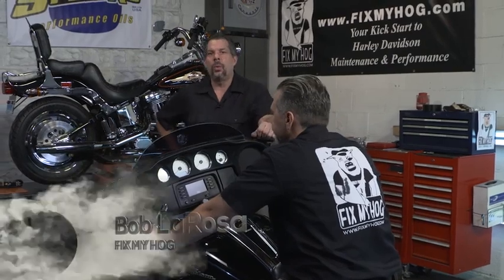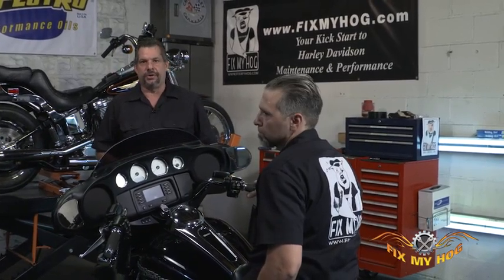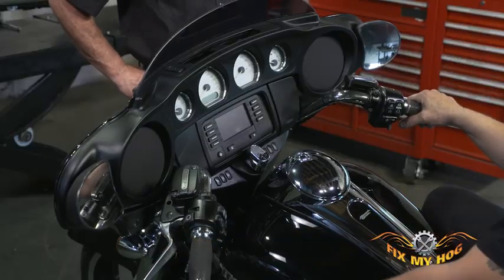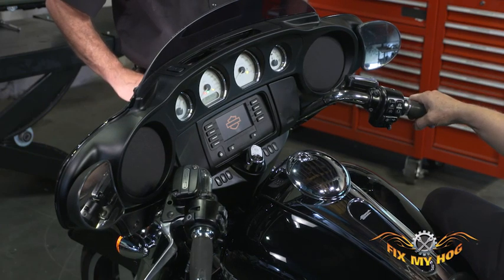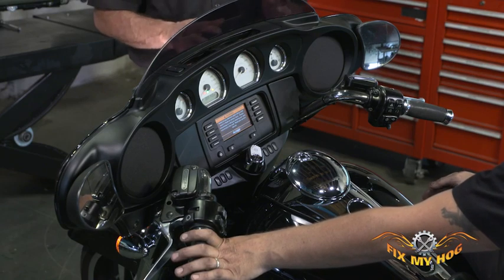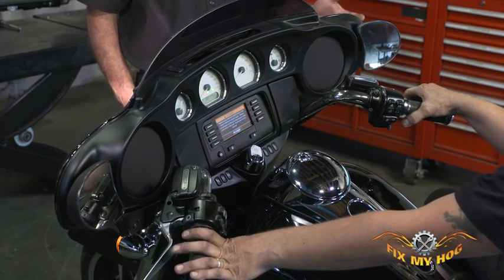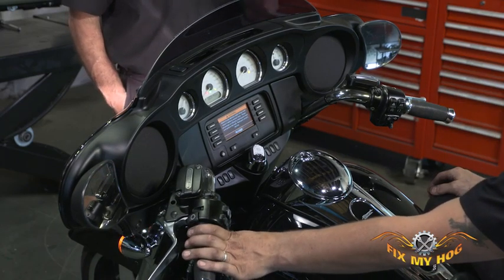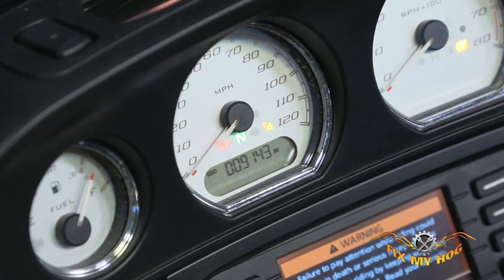Harley Cruise Control Diagnostics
🔧 Sign up for the free FMH newsletter to receive the latest Harley repair & maintenance tips delivered right in your inbox.

If your Harley cruise control has an issue, there is an interactive cruise diagnostic test that can be performed on the motorcycle without the need or aid of any diagnostic service scan tools or computer.

The Harley cruise control function is governed by the motorcycle’s ECM. The ECM monitors the vehicle speed sensor (VSS) to establish the bike’s current speed. The ECM then modulates the throttle control actuator to maintain a constant vehicle speed. When cruise control is enabled, the orange cruise lamp will change to green. The ECM monitors the engine RPM and the output signal from the vehicle speed sensor. Then, the ECM signals the throttle control actuator to open or close the throttle to keep the speedometer output speed signal constant.

The ECM will automatically disengage an active Harley cruise control mode if it receives one of the following input signals:

– Front brake is applied
– Rear brake is applied
– Throttle is rolled forward (throttle roll off/ cruise disengage command)
– Clutch lever is engaged
– Wheel slip is detected (an ECM detected jump in RPM)
– Pressing cruise switch
– SET/- switch is held in until the motorcycle speed drops below thirty miles per hour
– RESUME/+ switch is held in until motorcycle speed goes above ninety three miles per hour.

Bob and Mark give us a sequence demonstration for entering and moving through the cruise diagnostic mode. The illuminated amber/orange cruise light changes to green for every tested function.

If your Harley cruise control is not functioning correctly, you may have one of the following conditions to pursue:

– Throttle position faults P0120 & P0220
– Vehicle Speed Sensor faults P0501 & P0502
– Cruise control switch failure
– Front or Rear brake switch failure
– Throttle position error P2135
– Flash memory error P0605
– ETC limited performance mode

The most common reason for inoperative or intermittent cruise failure is from a broken or misaligned front brake switch. If your cruise is not working, look behind you. See if your brake light is stuck on. Could be an easy fix.